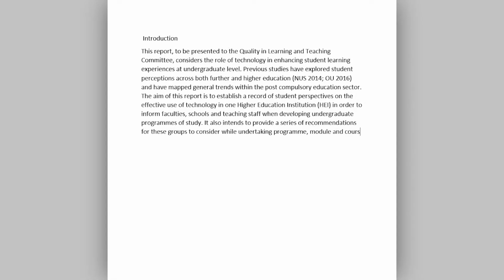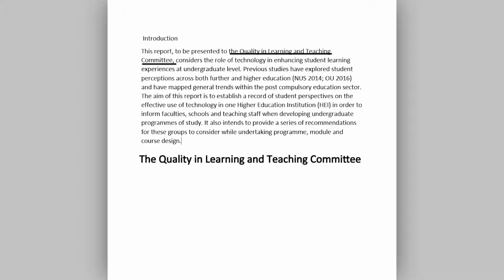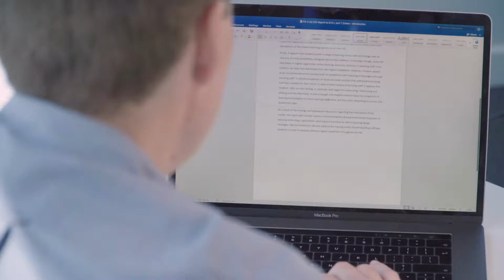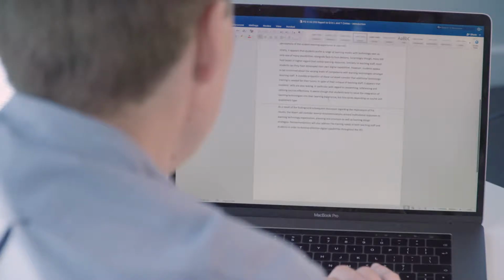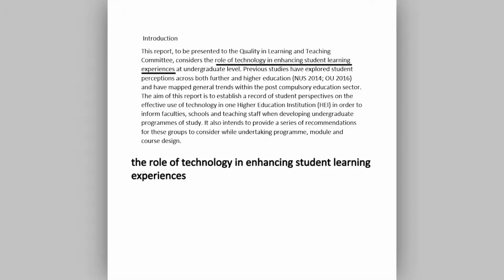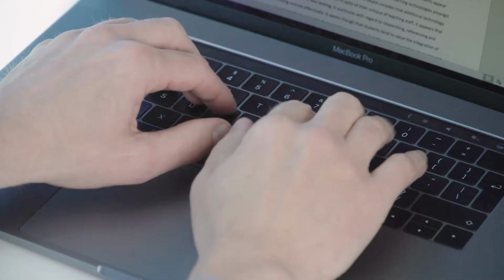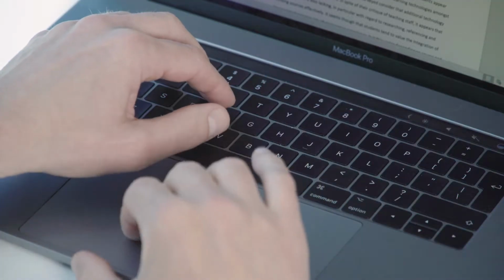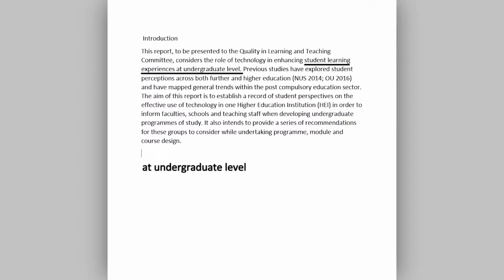Coventry University Online - Introductions (2018)